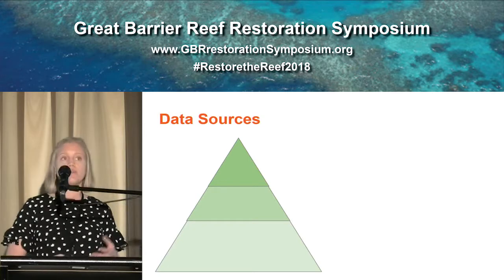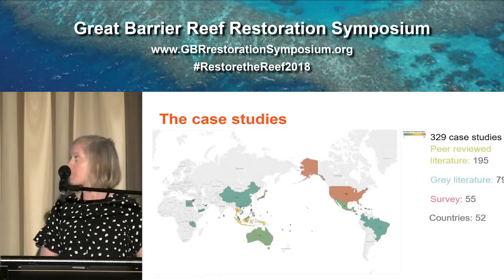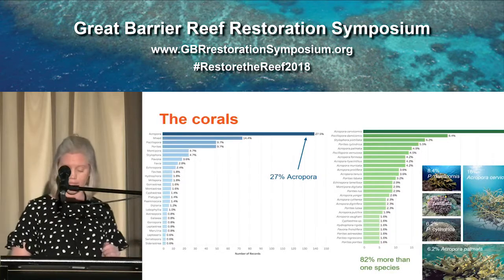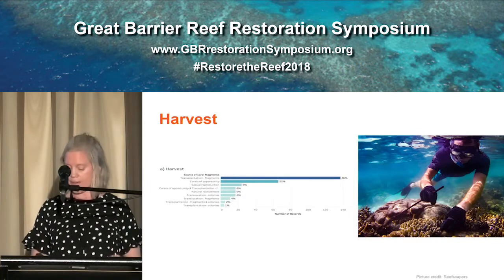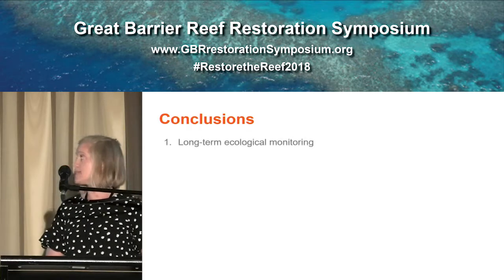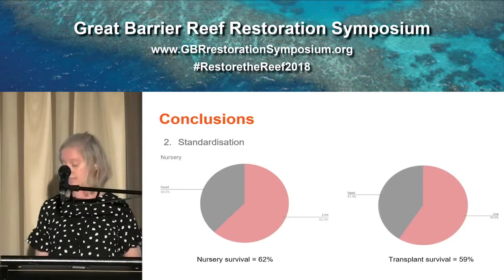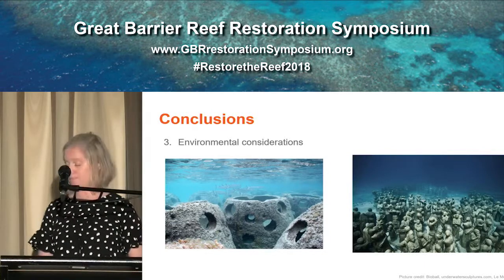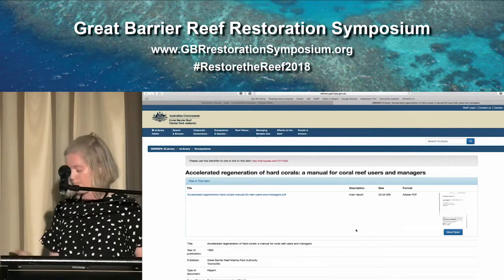Lisa Bostrom-Einarsson: Coral restoration in a changing world - a review of coral restoration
Lisa Boström-Einarsson, Daniella Ceccarelli,  Liz Shaver, Nathan Cook, Peter Harrison, Adam Smith, Ian McLeod

Coral reefs are increasingly under threat from anthropogenic disturbances, and live coral cover has been declining around the globe for the past decades. Halting this trend will require a multi-faceted approach across several scales using a wide variety of responses. Large-scale solutions like curbing climate change, improving water quality and reducing pollutants in oceans are critical for the persistence of coral reefs. However, these tend to be slow to implement and require large-scale commitment at the government level. This has led to a growing interest in direct interventions on coral reefs, in particular outside the scientific community. Citizen scientists, tourism operators and NGO’s have implemented hundreds of small-scale coral restoration projects around the world’s coral reefs, often with very little financial backing or scientific support. This disconnect between the scientific community and coral restoration practitioners represents a lost opportunity for both groups. To mitigate this, we reviewed the current scientific literature describing coral restoration methods, surveyed coral restoration practitioners and scoured the internet for descriptions of methods published in non-traditional channels. Here, we present the results from this comprehensive review of methods, and share technical lessons learned and key issues to look out for concerning each of the main methods. We then explain how we are using an online interactive visualisation and database to share that information in a layered approach with scientists, managers and practitioners.